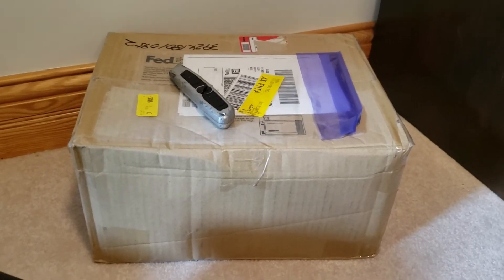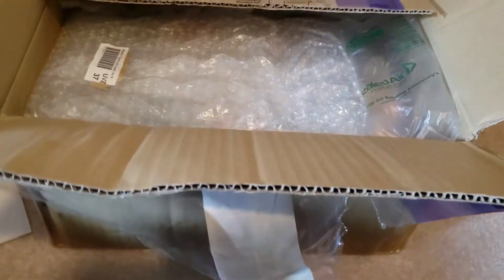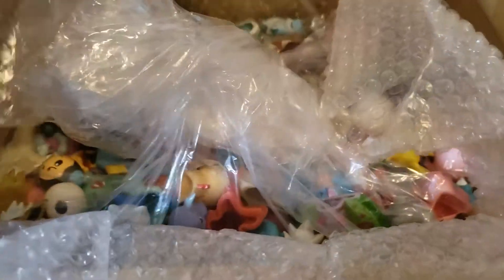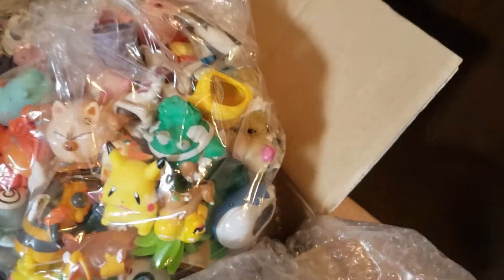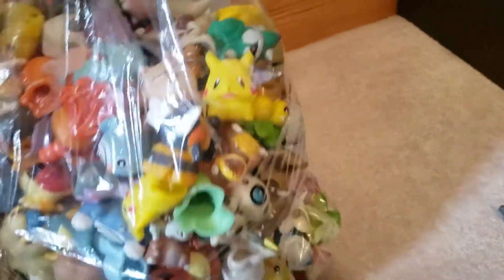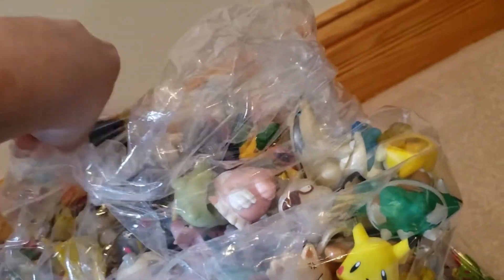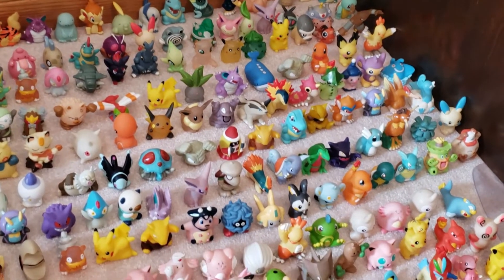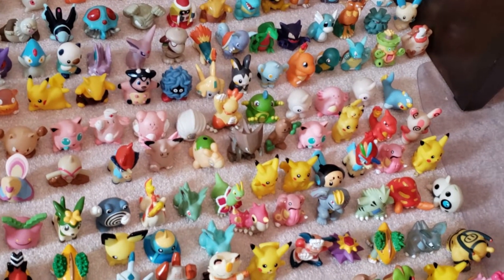Pokemon Kids Arrive!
The kids have arrived! Bandai kids that is lol!
Most of them are for sale for $2 a piece